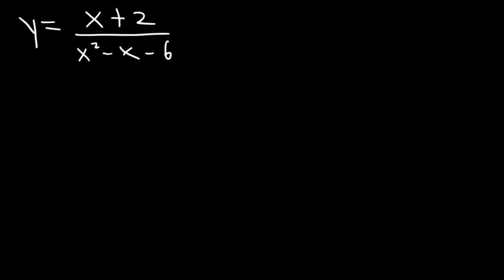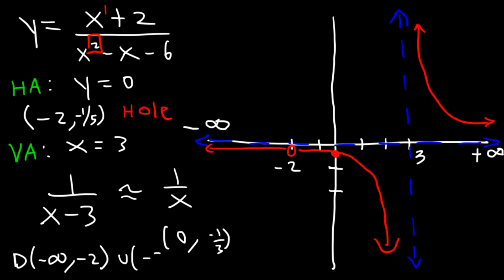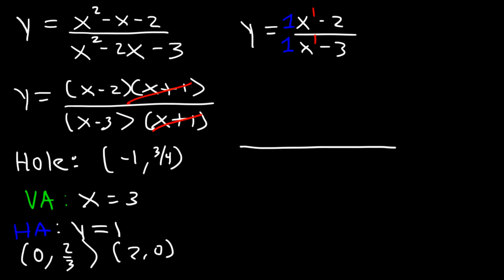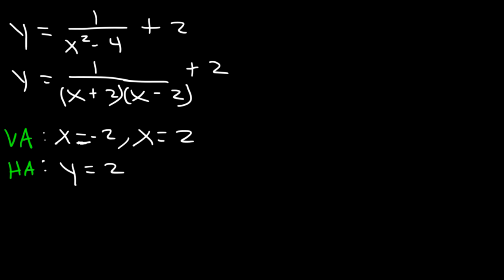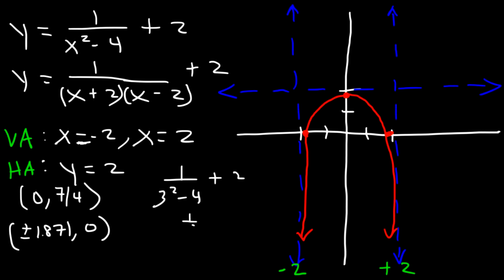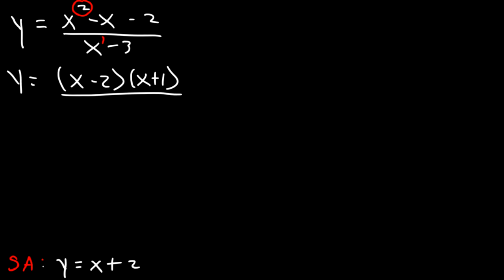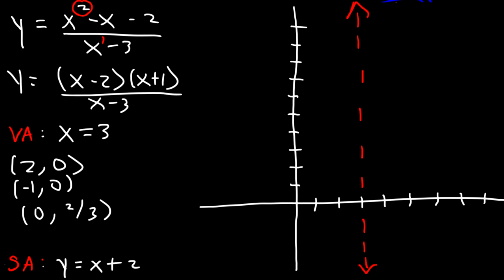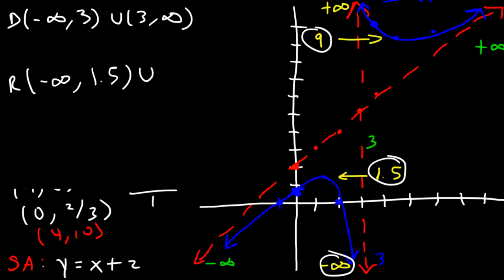Graphing Advanced Rational Functions With Asymptotes and Holes Using Transformations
This algebra video tutorial explains how to graph rational functions with asymptotes and holes.  It includes horizontal asymptotes, vertical asymptotes, and slant asymptotes.  This video discusses the process of graphing rational functions using transformations.  It also mentions how to determine the domain and range of the rational function.  This video contains plenty of examples and practice problems on graphing rational functions.